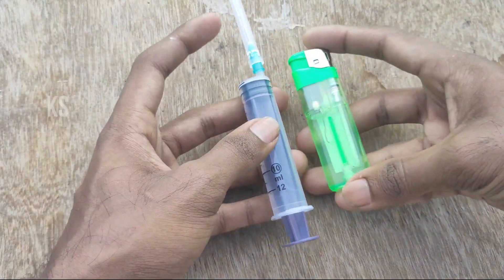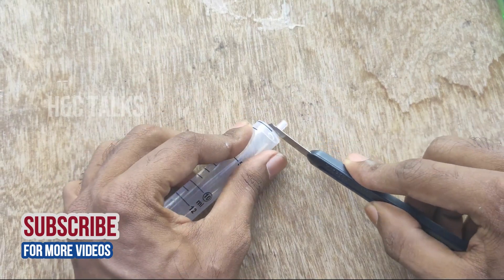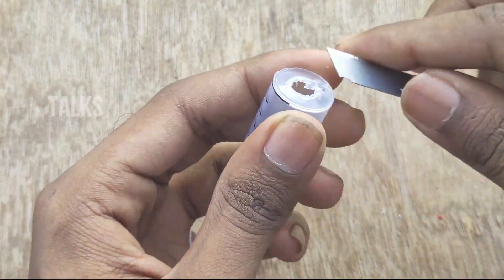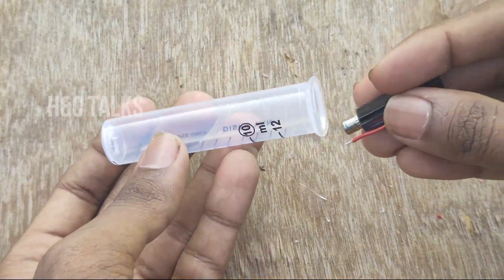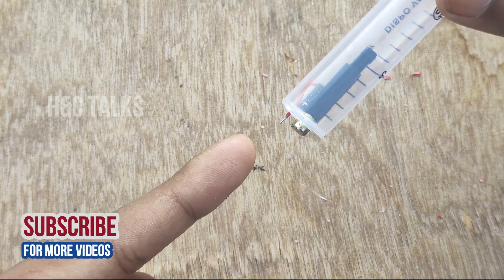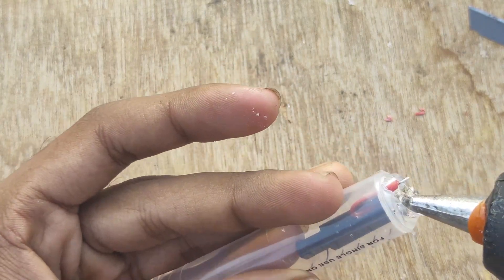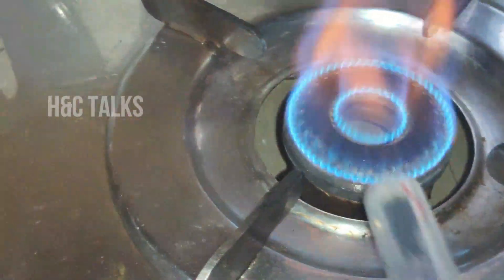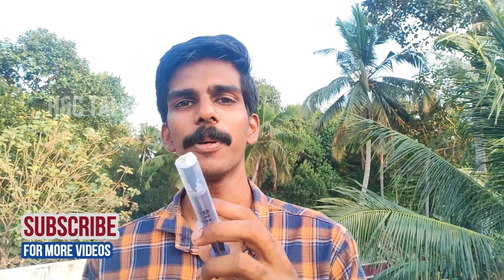ഗ്യാസ് ലൈറ്റർ ആർക്കും ഉണ്ടാക്കാം വളരെ എളുപ്പത്തിൽ 🔥How to make Gas lighter|DIY|Tech|mallu MAD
In this video we are making Gas lighter from Syringe and lighter.Easy making Syringe .How to make gas lighter from Syringe.

Materials.
10ml Syringe
lighter
Glue(Glue stick/M-seal)
gaslighter
syringe

Beat     :  sick rap beat (no copyright)